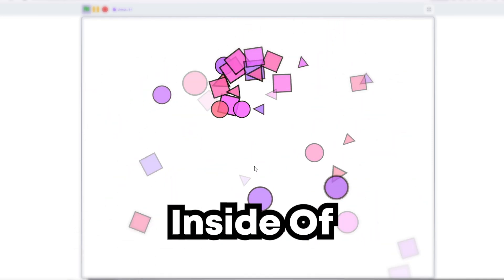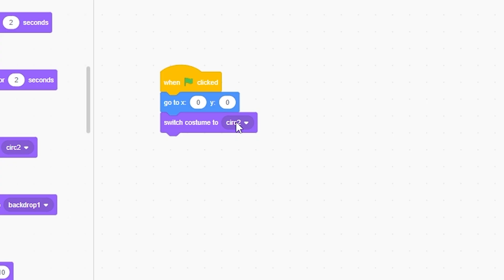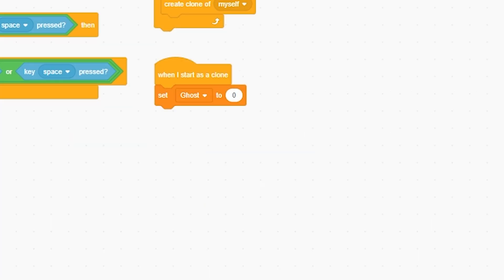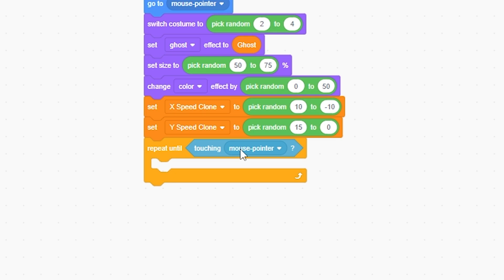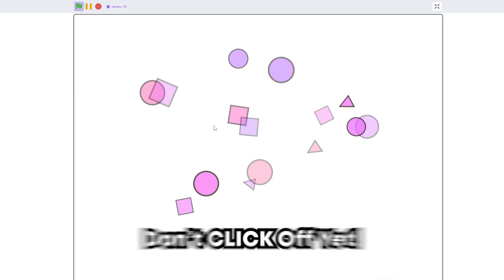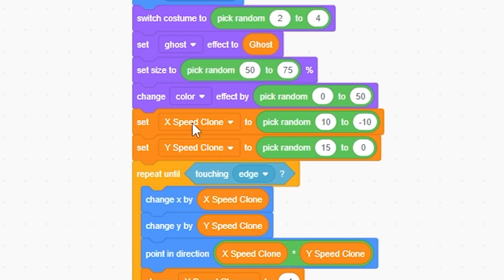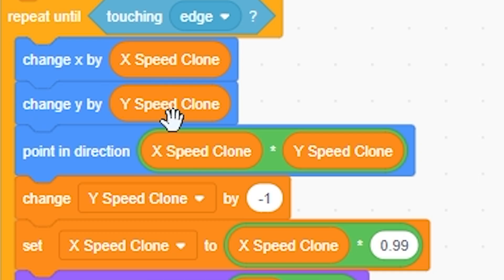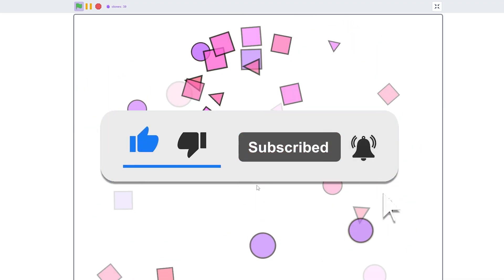Realistic PARTICLES In Scratch Tutorial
Welcome to a captivating Scratch tutorial where we'll reveal the secrets to creating realistic PARTICLES that add a whole new dimension of dynamism to your projects! 🎉✨ Whether you're aiming to simulate falling raindrops, glittering stars, or explosive effects, this tutorial will transform your animations and games.

🎬 In this step-by-step guide, we'll show you how to harness Scratch's creative power to craft dynamic particle systems that bring your scenes to life. No prior particle experience required – we'll guide you through every step of the way.

🎓 Are you ready to add a touch of magic and realism to your Scratch projects?

Get ready to elevate your creations with captivating particle effects! Unleash your creativity and let your projects shimmer and shine with dynamic particles. Happy coding and happy animating! 🎉✨